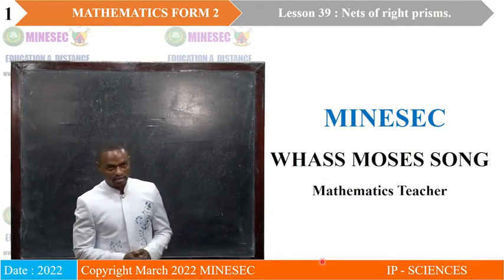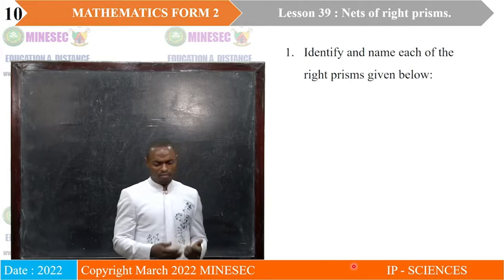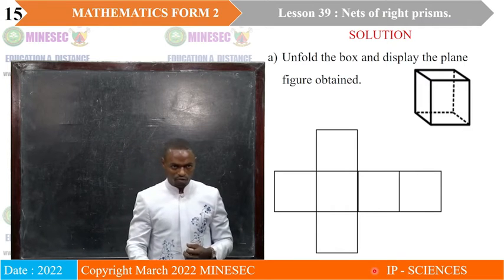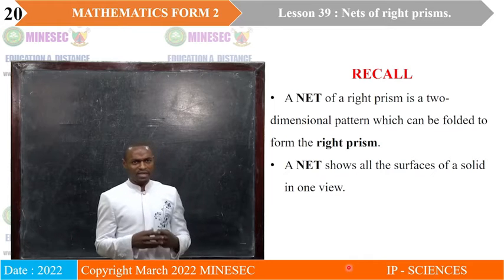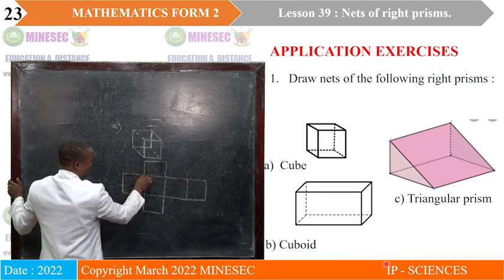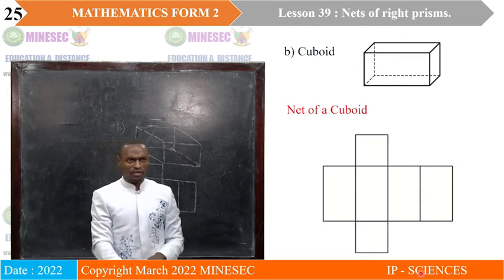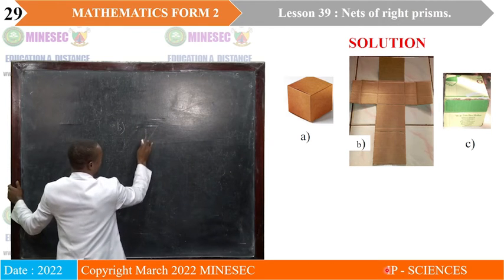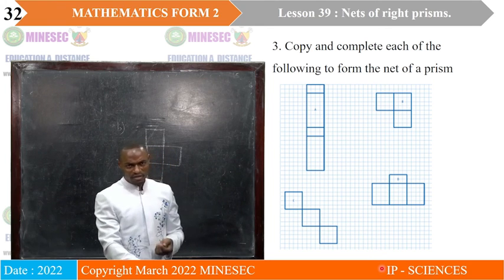IP-SC Mathematics Form 2 Lesson 39 Nets of right prisms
Mathematics Form 2 Lesson 39 Nets of right prisms